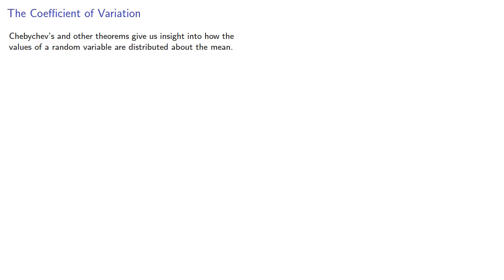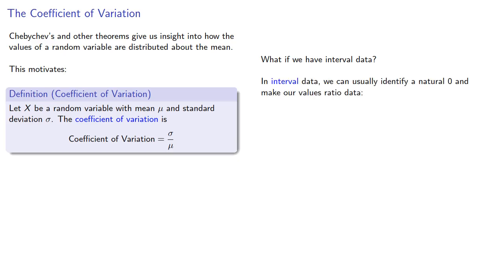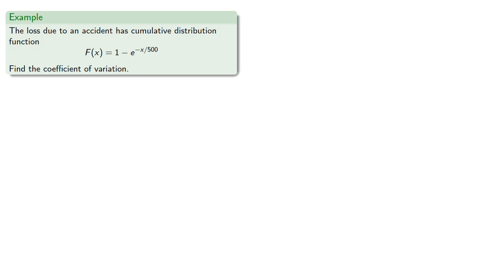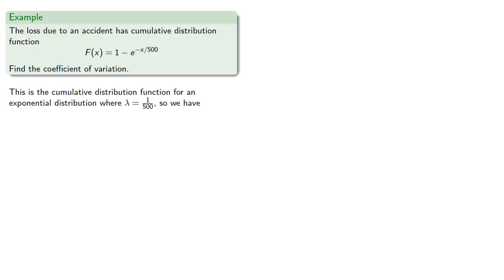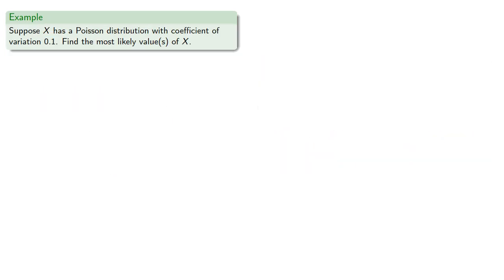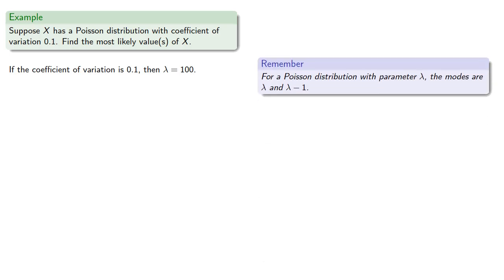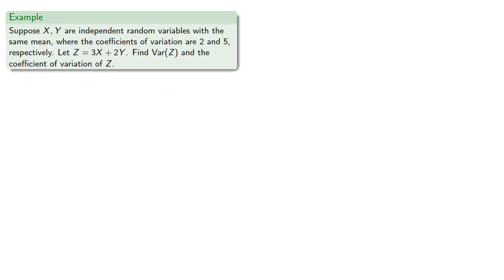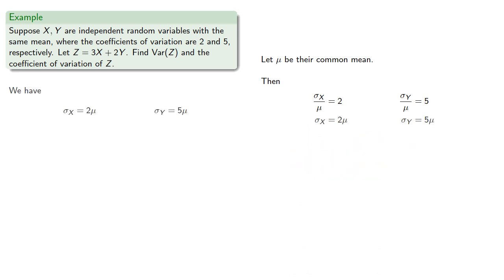The Coefficient of Variation